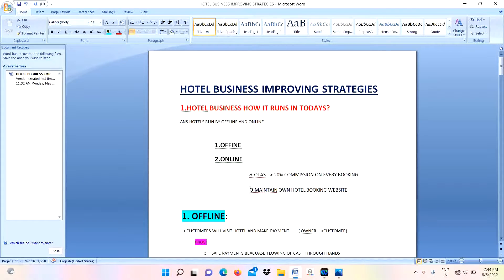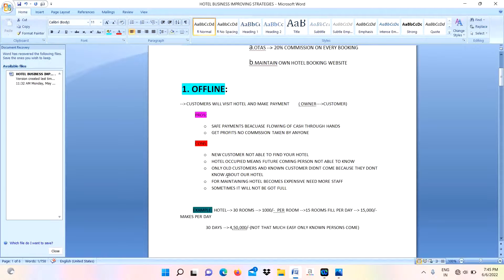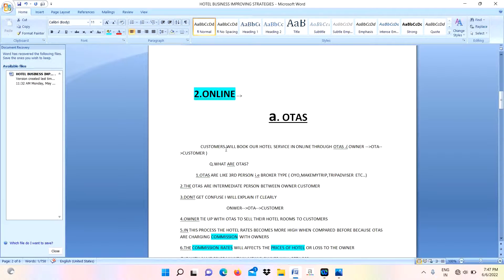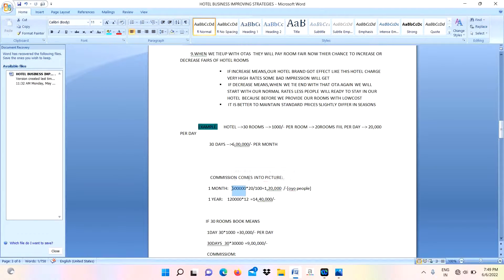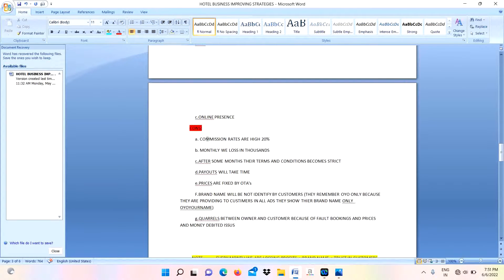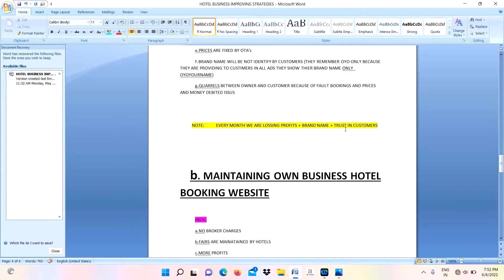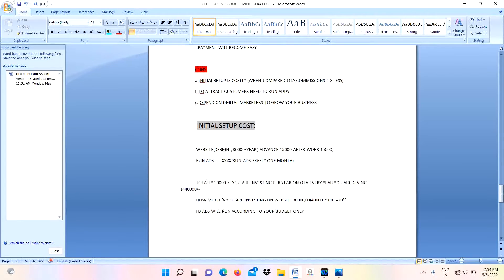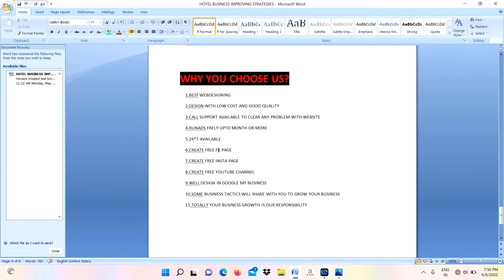Hotel business improvement strategies 2022 | importance of own hotel booking website | findwebstore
Hi all ,

In this video you are going to know the how to improve your hotel business.Here i share my opinion,how you are getting losses in hotel and lodge business and if you want  to turn this losses into profits you must watch this video completely dont skip the video.

Here i shown some mathematical calculation.If your business tie up with any other OTAS pls watch this video clearly you will come to known .